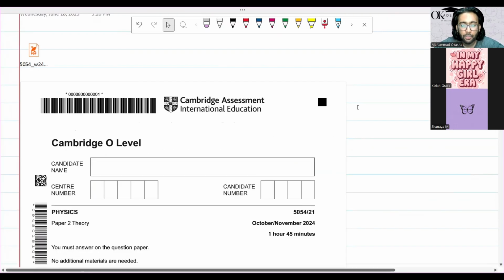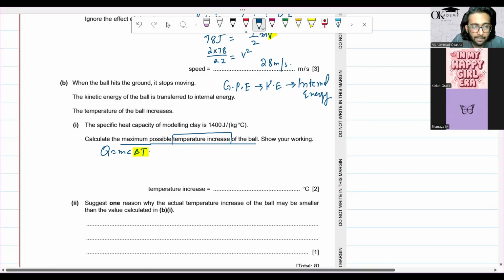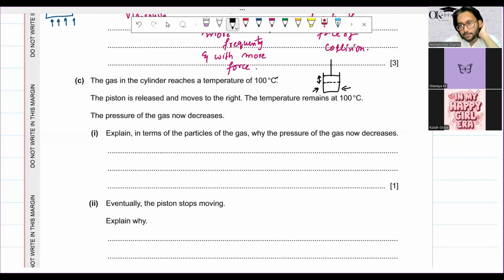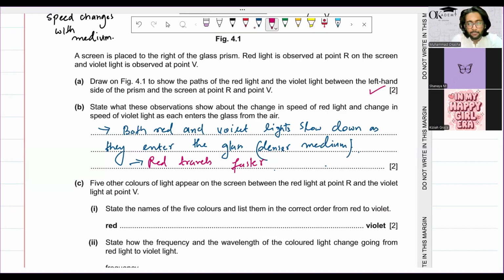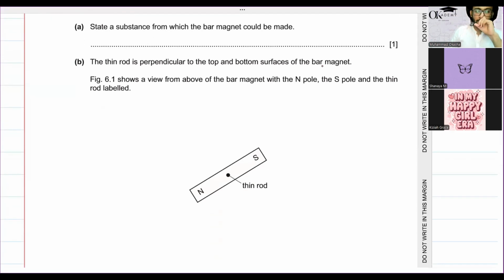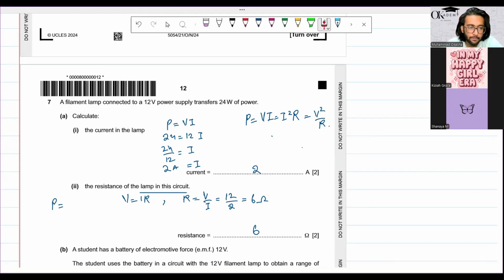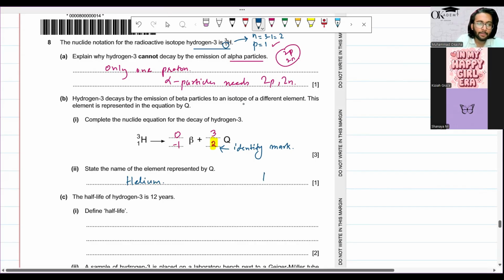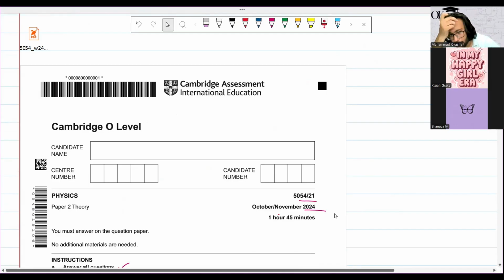O Level Physics Oct/Nov 2024 P21 - WAS IT EASY?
🧪 O Level Physics Oct/Nov 2024 P21 - WAS IT EASY? | Full Structured Paper Solved 📘🔍

In this video, we solve the complete Cambridge O Level Physics 5054 October/November 2024 Paper 2 (P21) — structured questions section — step by step, with full explanations and working. Was it as easy as expected? Let’s find out together!

⚡ What’s Covered:

Full solutions for Physics 5054 P21

Key concepts, calculations, and diagram analysis

Exam strategy and paper review — easy or deceptive?

🎯 Designed to help you master structured questions in O Level Physics  and prepare for Paper 2 with confidence.

🧠 Great for self-study, last-minute prep, or checking your work with expert explanations by Okasha.

👍 Like | 💬 Comment your opinion on the paper | 🔔 Turn on notifications for updates!